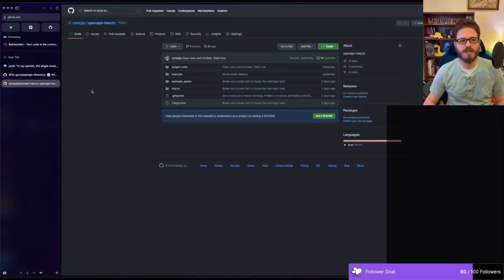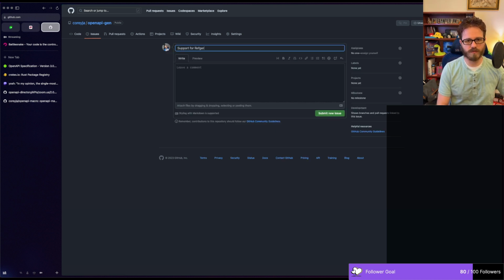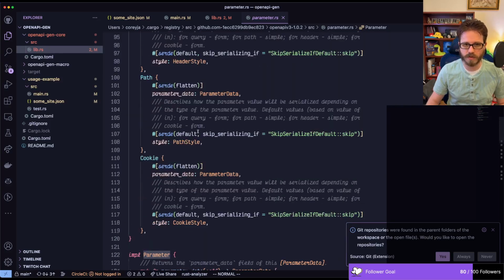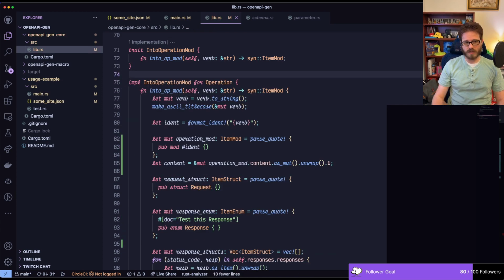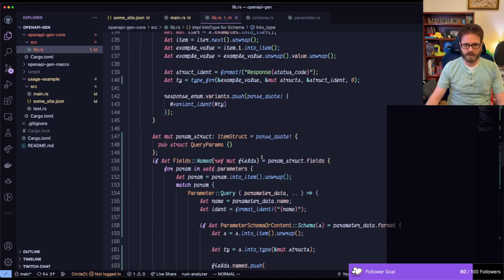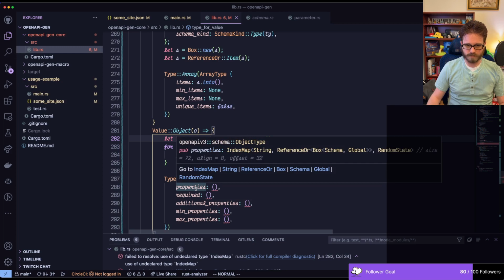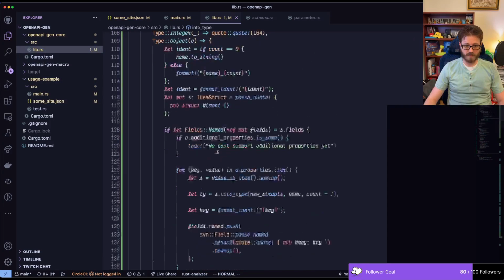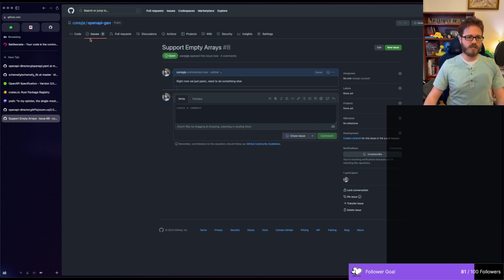Exploring OpenAPI with Rust: A Deep Dive into Code Refactoring | Corey's Live Stream, Feb 2023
Join Corey's live coding session, recorded on Feb 8, 2023, as he unravels the mysteries of OpenAPI specifications using Rust programming language. Watch him overcome errors and troubleshoot his way through this informative stream. Corey introduces a new Rust crate called 'openapi_gen', perfect for parsing responses from a service that published OpenAPI specs, and adds another layer of depth to your understanding of Rust programming. Listen to him discuss future features like handling null values and supporting headers. Enjoy Corey's interaction with viewers from the BattleSnake Discord, covering a diverse range of topics from BattleSnake experiences to the intricacies of Rust programming. Be sure not to miss his future streams and events as he continues working on his exciting projects!